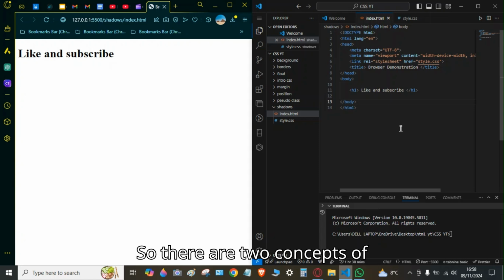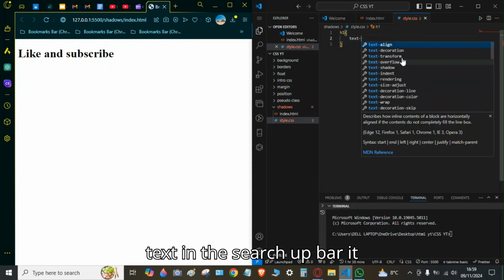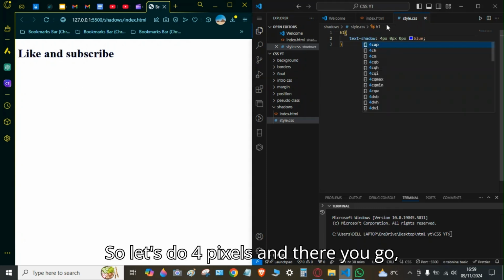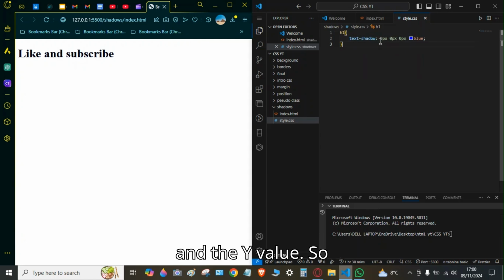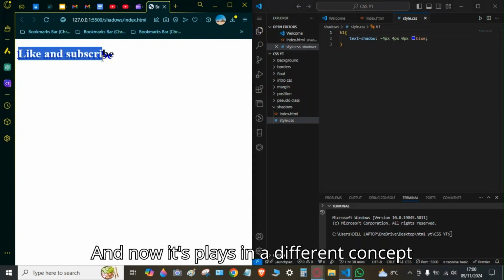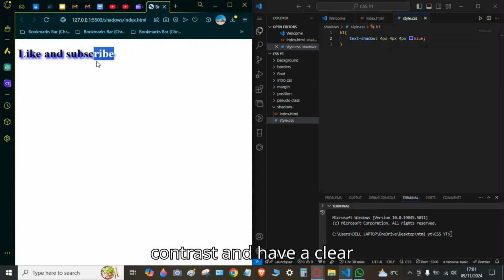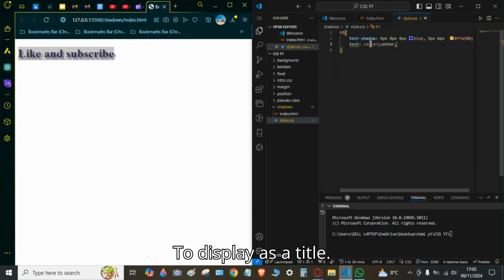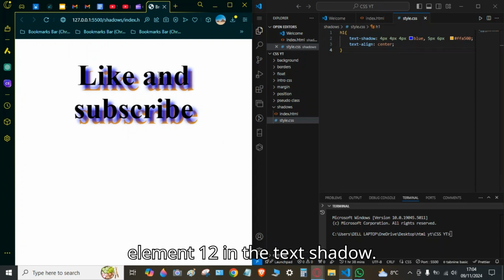CSS part 8 - shadows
Mastering CSS: Elevate Your Web Design Skills! 💻🎨

In this tutorial, we dive deep into CSS (Cascading Style Sheets) – the backbone of modern web design! Whether you're a beginner or looking to sharpen your skills, this video covers essential concepts and best practices, including:

🔹 Responsive Design – Make websites look great on all devices
🔹 Flexbox & Grid Layouts – Building dynamic and flexible layouts
🔹 Animations & Transitions – Bring your website to life!
🔹 CSS Variables – Make your styles reusable and maintainable

By the end of this video, you’ll have the confidence to create stylish, responsive websites. 🚀

Every like 👍, comment 💬, and share goes a long way in helping us create more valuable content. Thank you for being a part of the community!